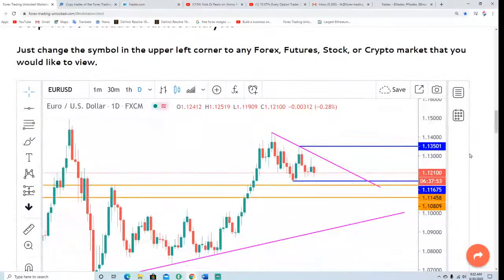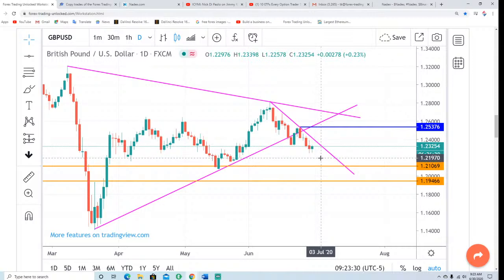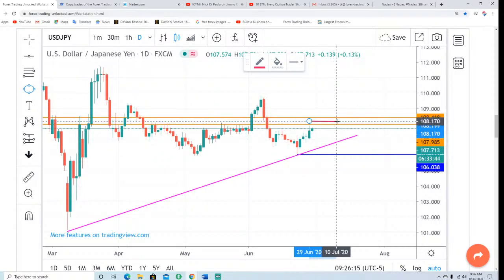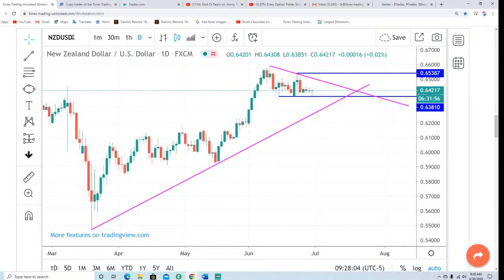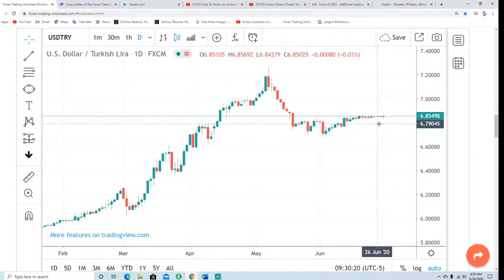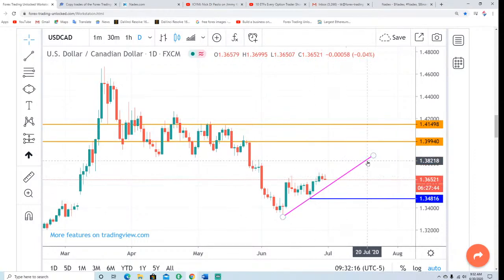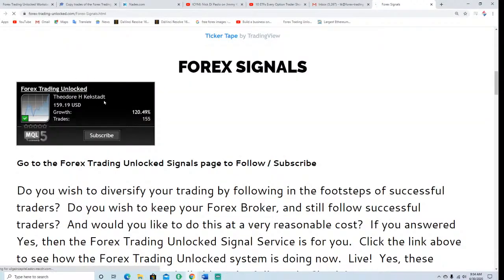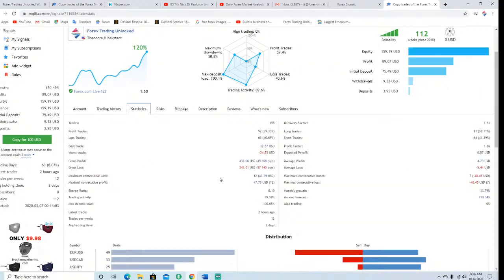Forex Trading - 6/30/2020 - Forex, ForexTrading, $Forex